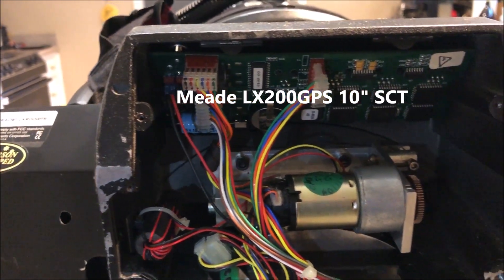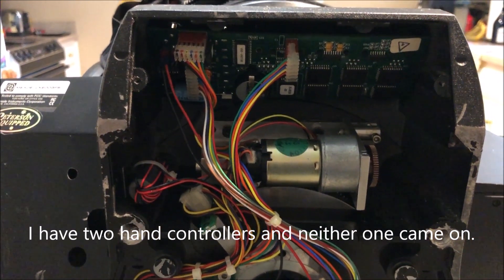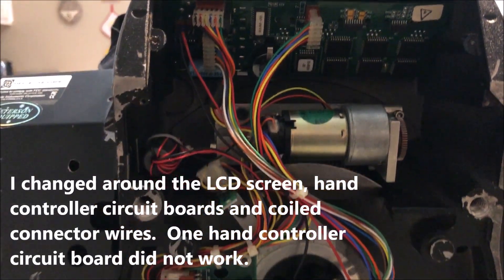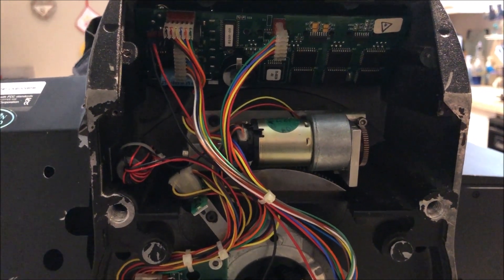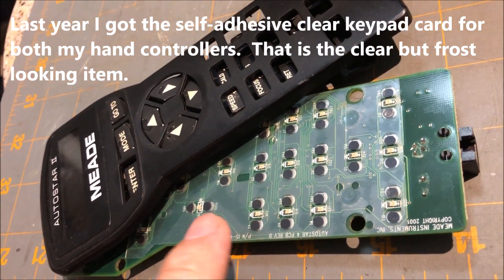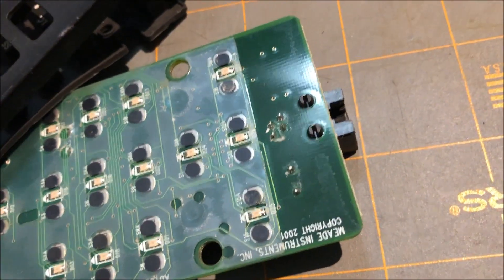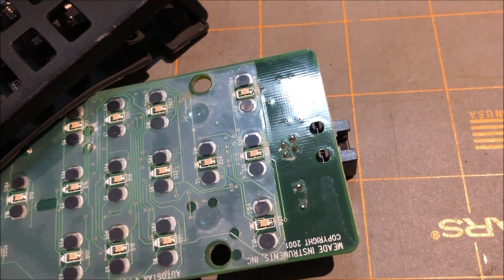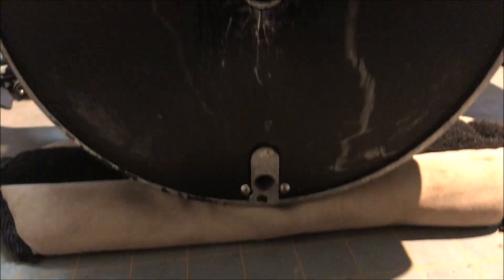AutoStar II Hand Controller repair, I hope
All setup for the night and no power going to the hand controller.  What could it be?  Power light on fork base mounted SCT is RED.  So, it is getting power but why not the hand controller?  Must be that internal 3V button cell battery on the telescope’s circuit board.  Yep, it was that but still, my spare hand controller was not coming on.  What was its issue?  It worked last time it was used.  Watch video on fix.